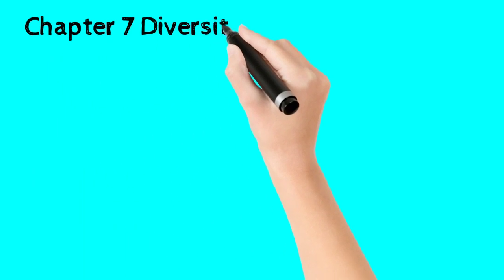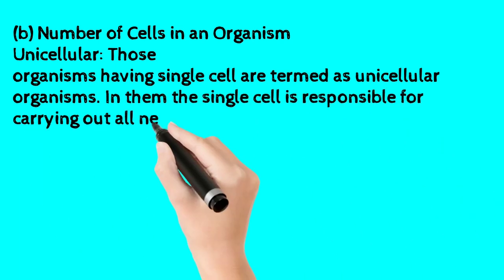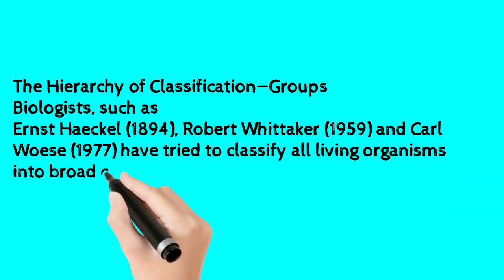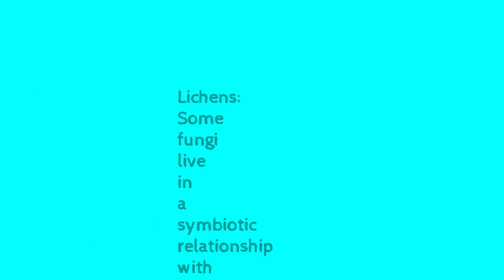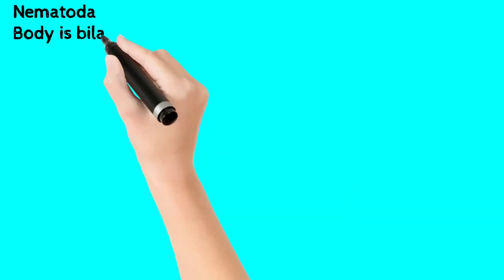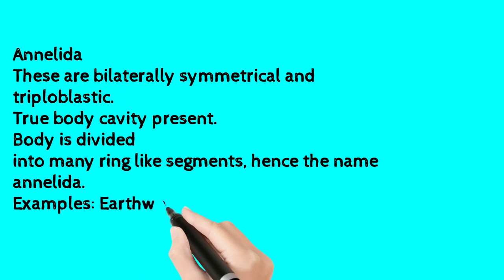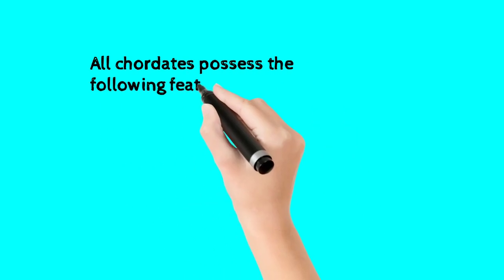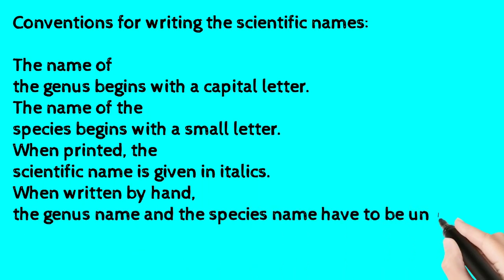CBSE Class 9 Biology | Diversity in Living Organisms | Exam Circle 5.6 | Complete Chapter in 1 Vedio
CBSE Class 9 Biology | DiversityinLivingOrganisms | Exam Circle 5.6 | Complete Chapter in 1 Vedio